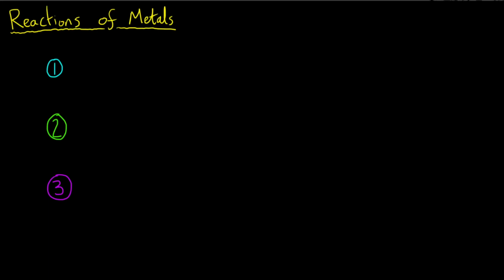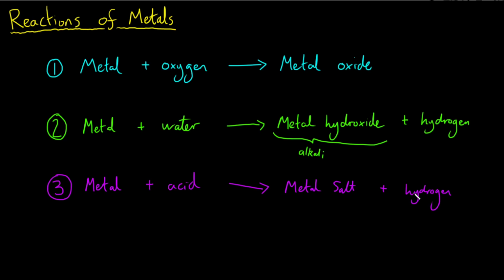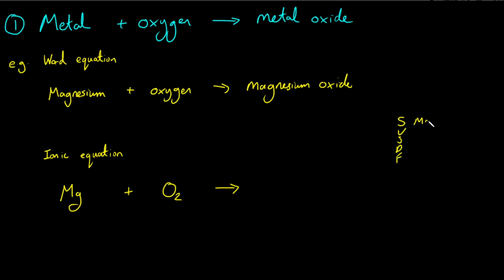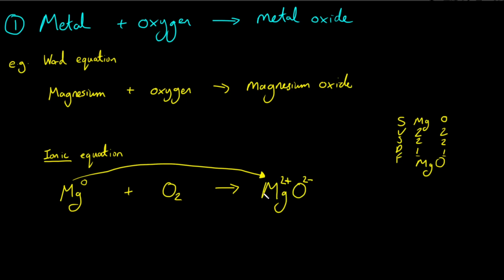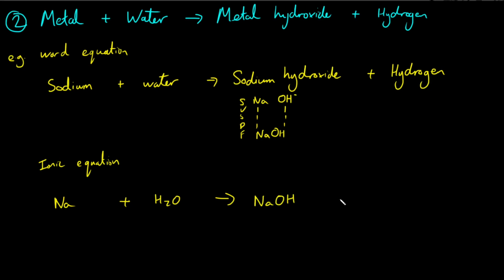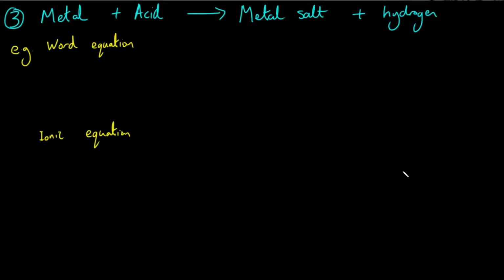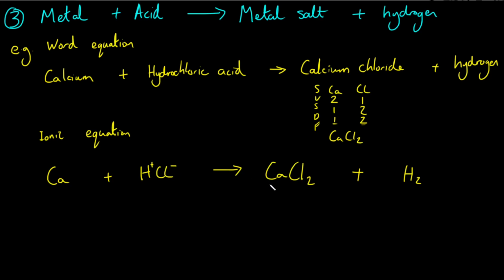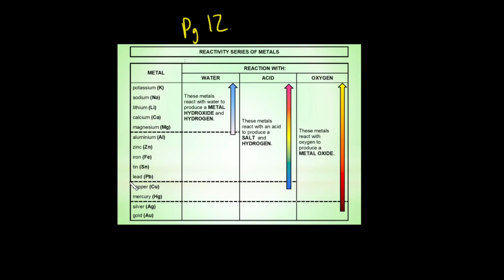Reactions of Metals - Lesson 2 Unit 3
National 5 Chemistry - Unit 3 Chemistry in Society